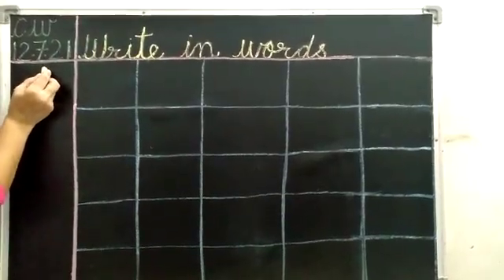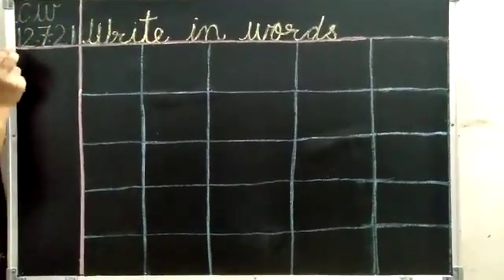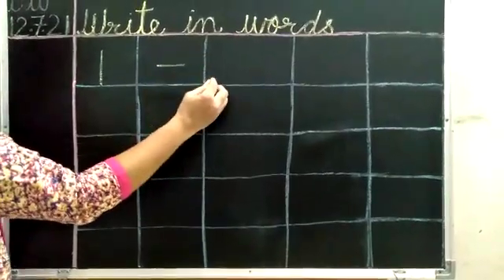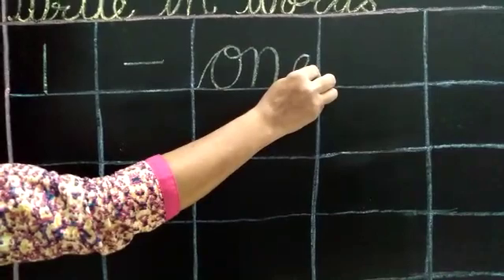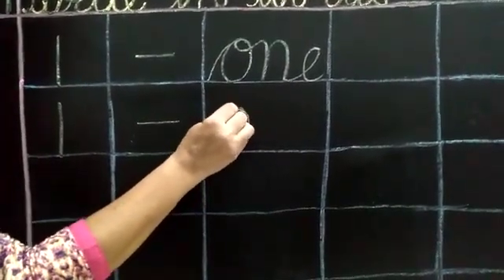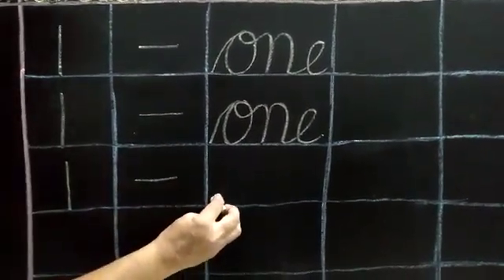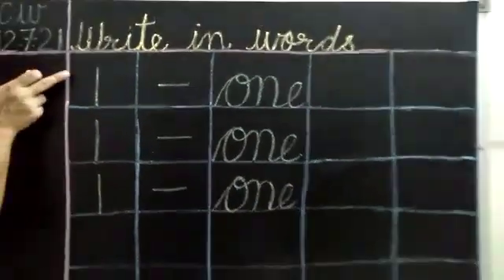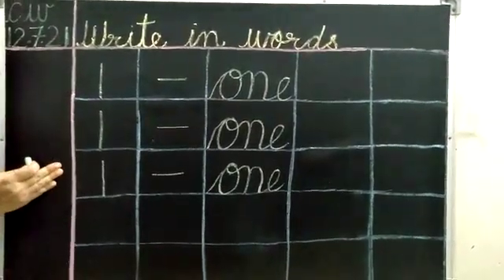Write in words